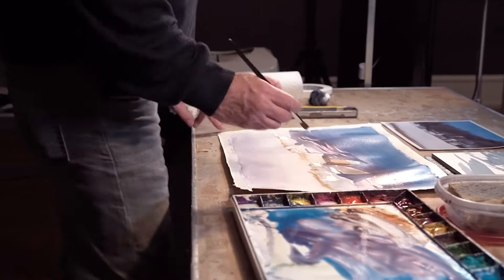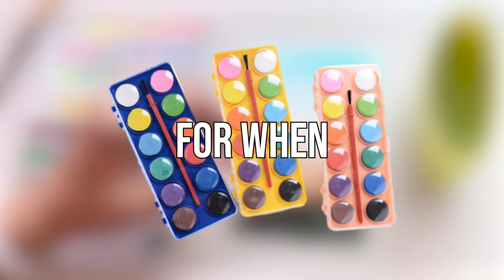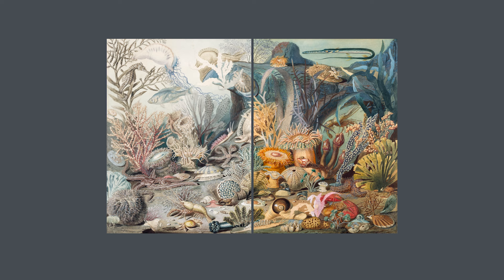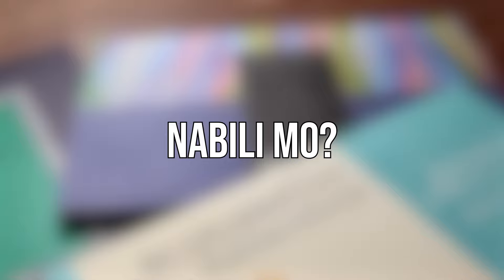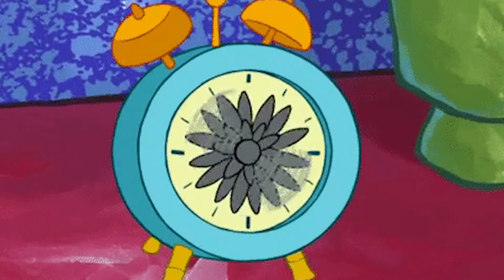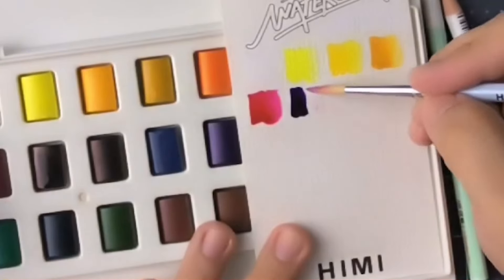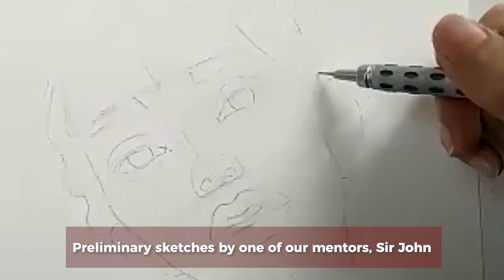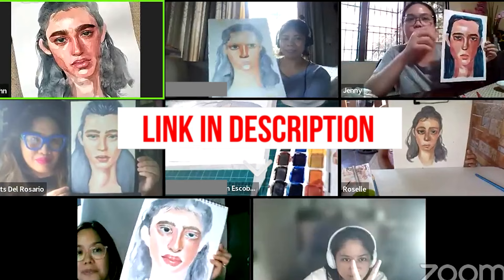Basic Watercolor Supplies for ABSOLUTE Beginners | Philippines Taglish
👉 If you're a beginner watercolor artist, aspiring to FINALLY paint florals, landscapes and portraits after YEARS of struggling and feeling stuck, then we would love to invite you to apply to our Online Watercolor Painting Course!

👉 Links to our mentors’ pages:
Sir Ian de Jesus:

0:00 Intro
1:11 The Problem

1:41 Supply #1: Watercolor Paint Set
2:16 Watercolor Paint Set: Saturation
2:47 Watercolor Paint Set: Chalkiness
3:40 Watercolor Paint Set: Lightfastness

5:36 Supply #2: Watercolor Paper
7:15 Watercolor Paper: Streakiness
7:21 Watercolor Paper: Absorbs Too Fast
7:26 Watercolor Paper: No Absorption At All

9:48 Supply #3: Watercolor Brushes
12:25 Supply #4: Other Watercolor Supplies

This channel is run by Artillery Philippines.